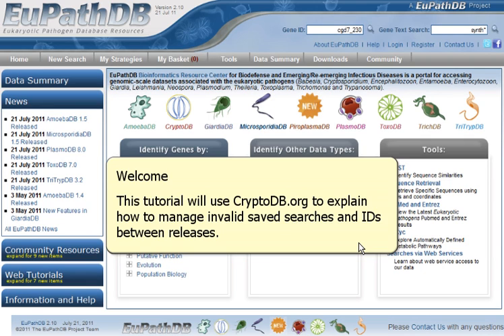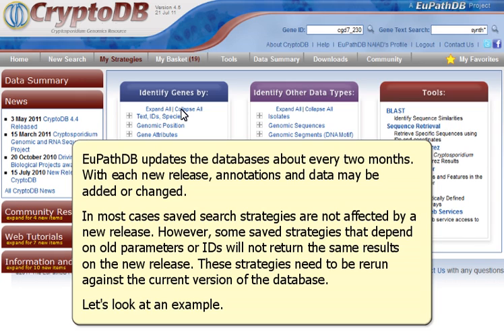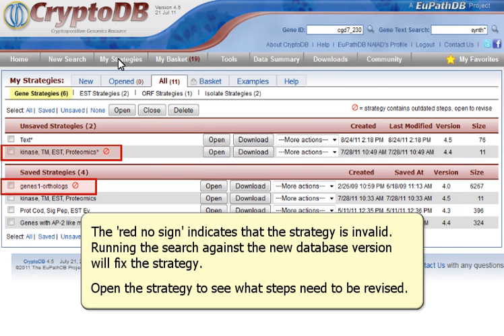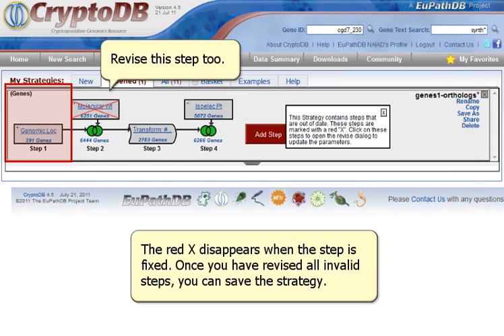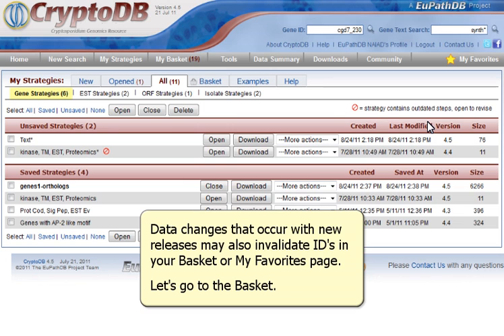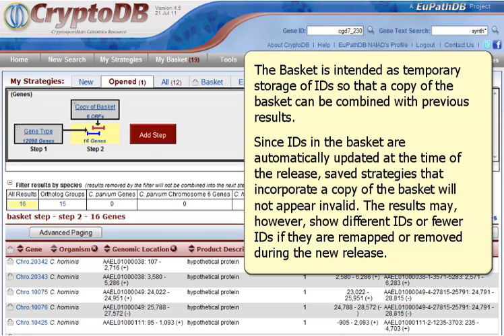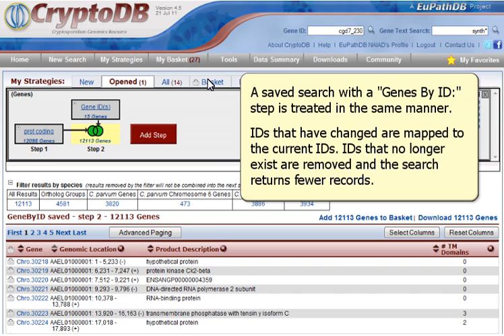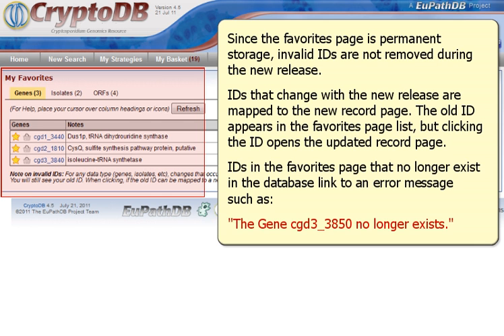EuPathDB: Invalid IDs and Strategies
This tutorial describes how to deal with broken saved strategies and IDs that change when a new version of the database is released.